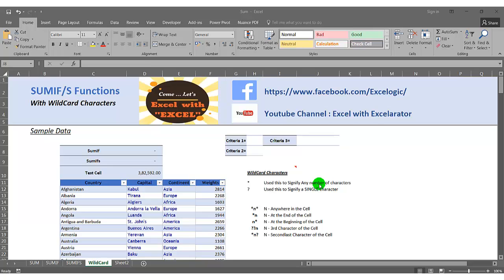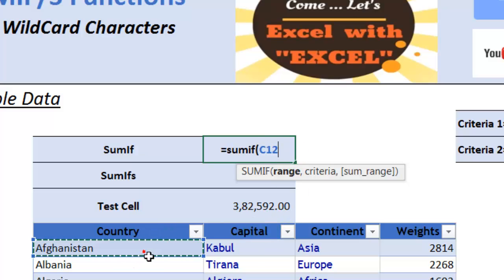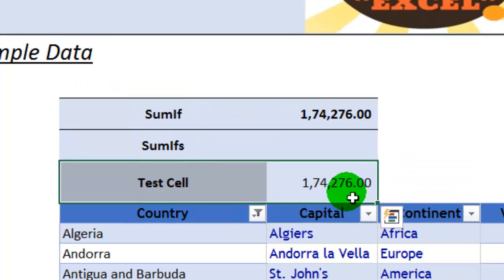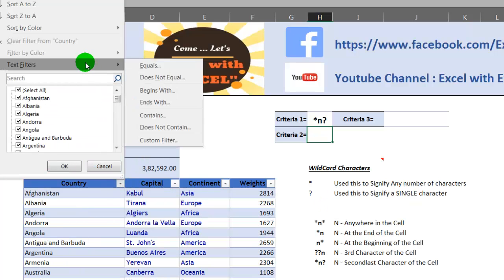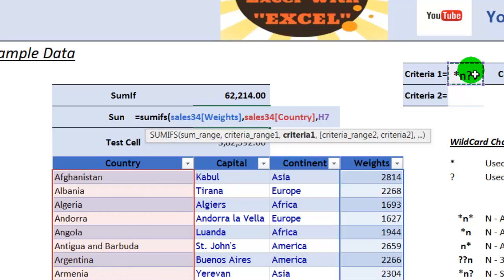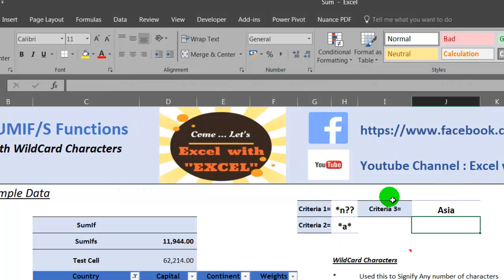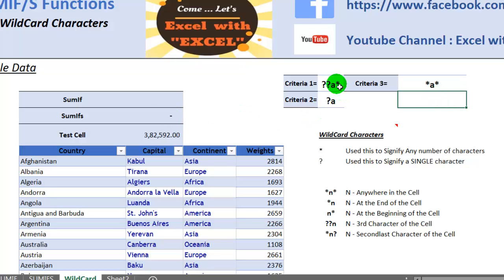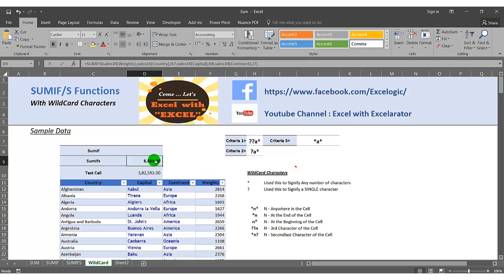Using Wildcard Characters with SUMIF and SUMIFS - Excelarator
Do you know ? You can use Wildcard characters with Sumif and Sumifs function in Excel.